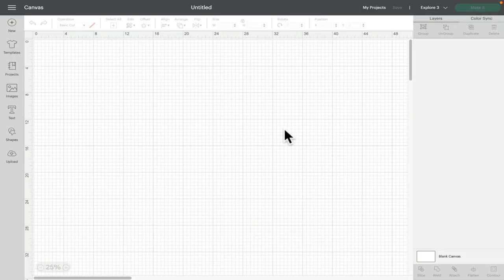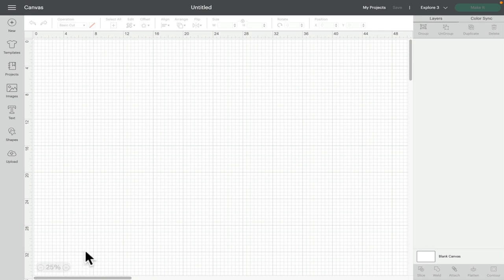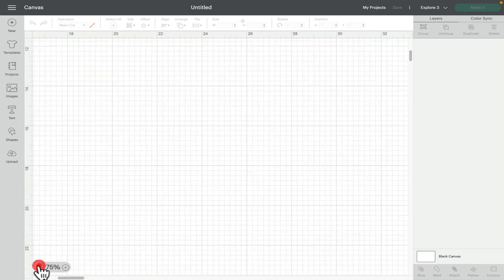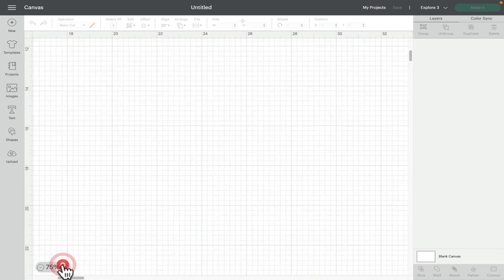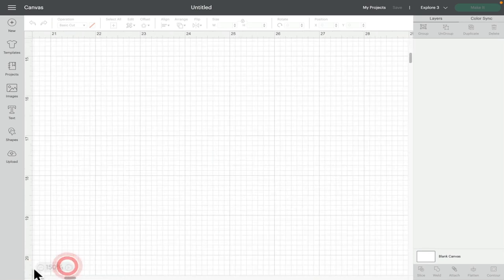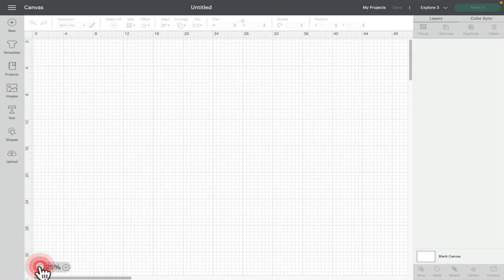Cricut DS Desktop - Zoom in & out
It is super easy to zoom in & out in DS for desktop although it's not always obvious on how to achieve this due to taskbars and other desktop items blocking  the view